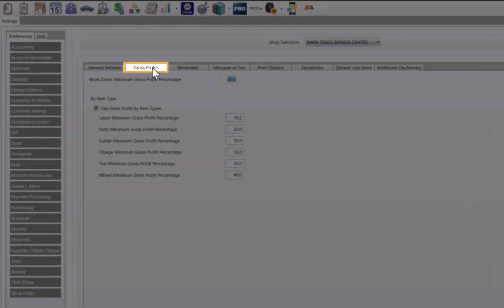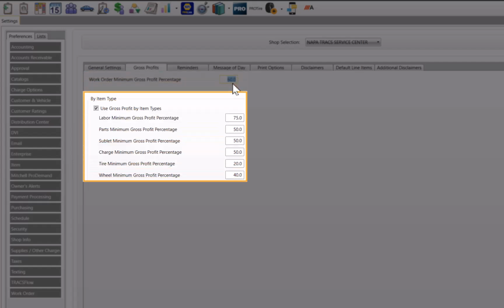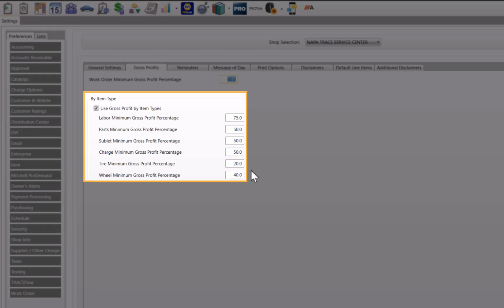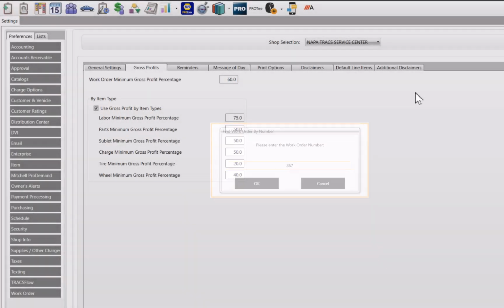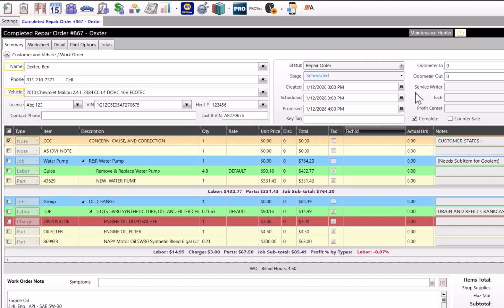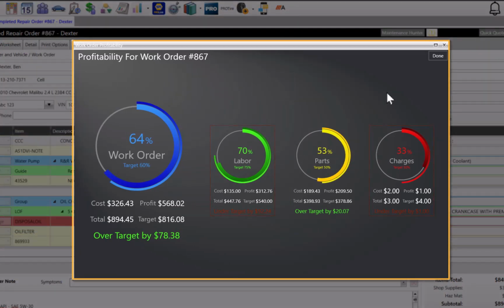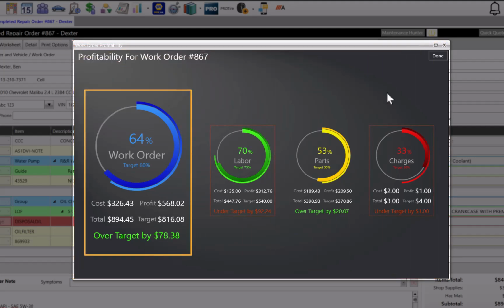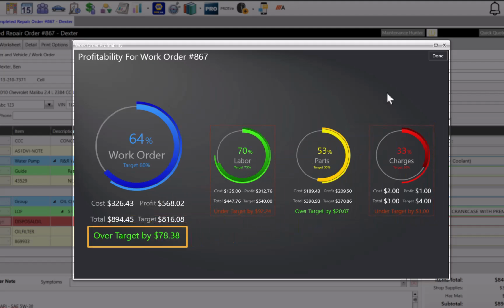NAPA TRACS: Quick Start | Work Order Profitability Targets